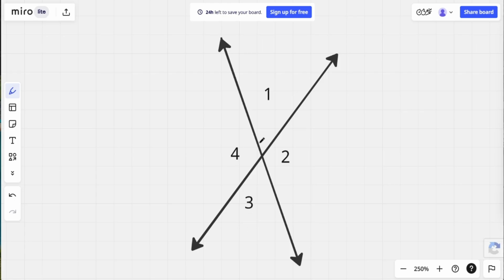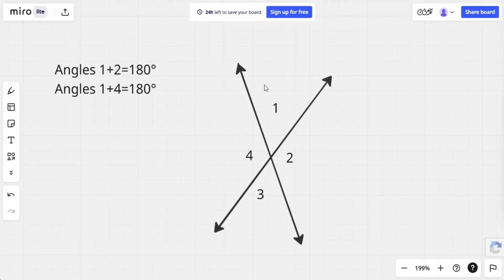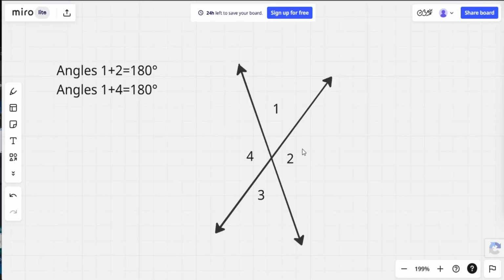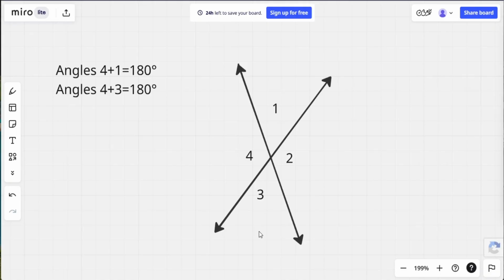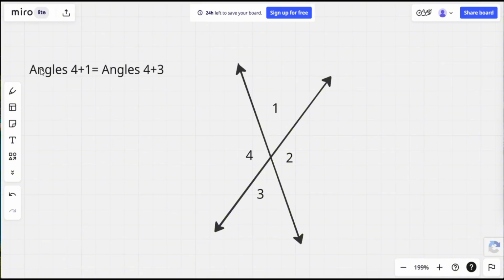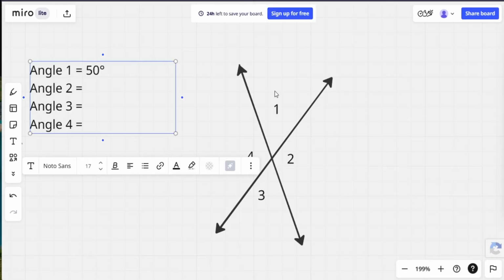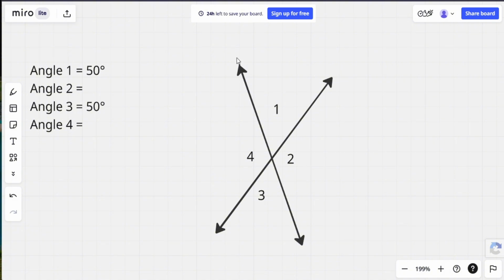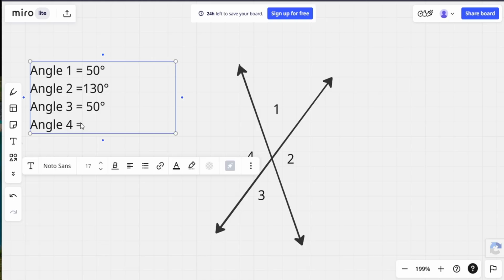Learning About Straight Angles